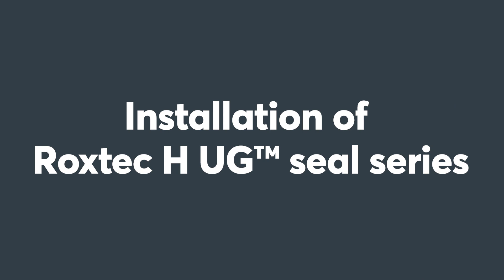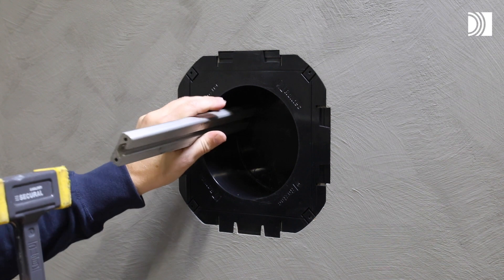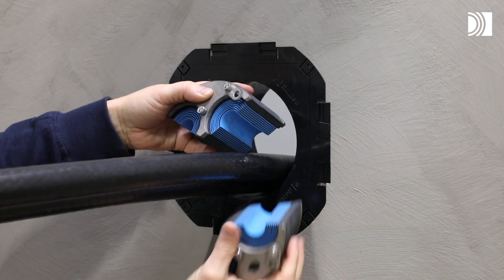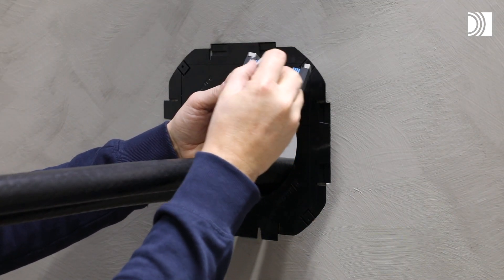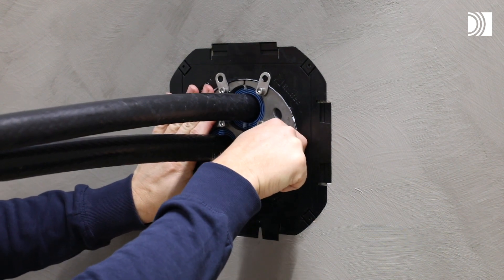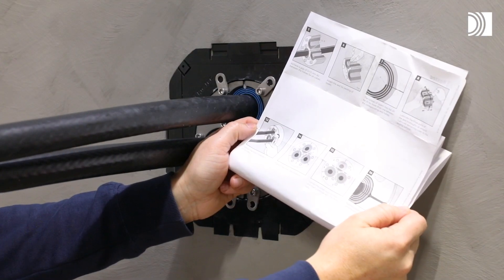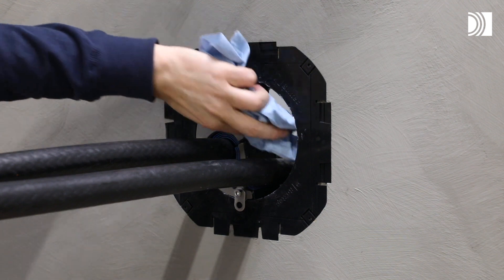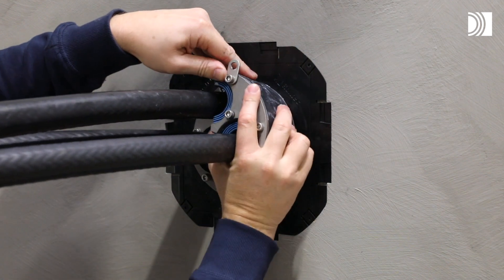Installation of Roxtec H UG™ seal series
With a Roxtec H UG seal, you can seal openings for cables and pipes in different structures. You can install it in a core drilled hole, a non-perpendicular hole or a bolted, welded or cast-in sleeve such as a Roxtec knock-out sleeve. In this case, a Roxtec H3 UG seal is installed in a Roxtec knock-out sleeve.

00:00 - Intro
00:12 - Components and tools
00:27 - Installation options
00:43 - Prepare the opening
01:27 - Adapt the seal
02:33 - Insert the seal
03:26 - Tighten the seal
04:10 - Make a final check!
04:26 - Disassembly and reinstallation